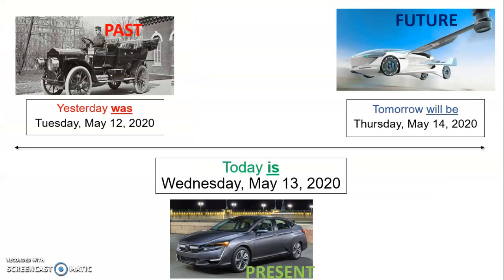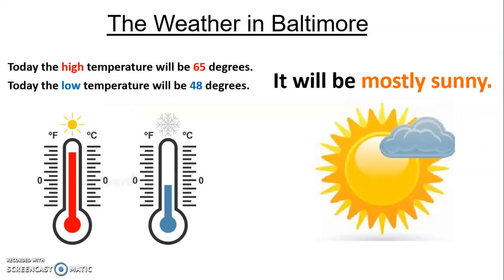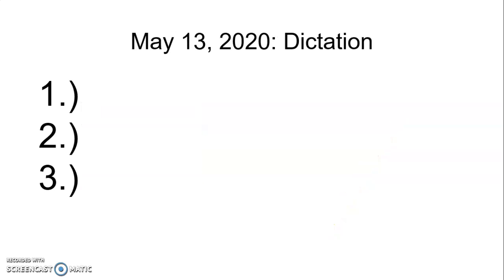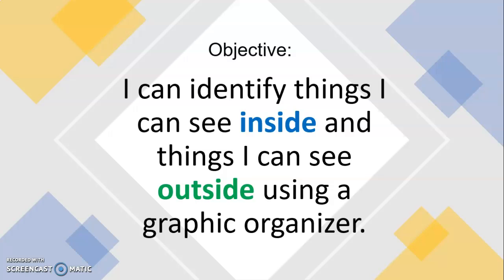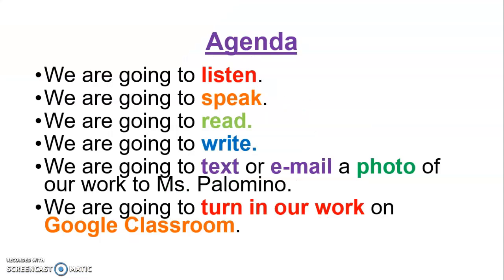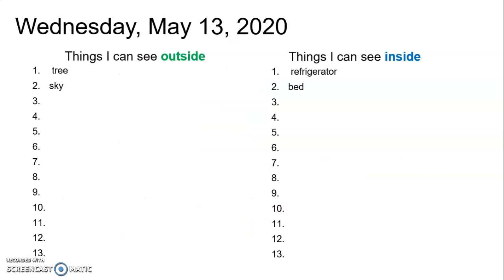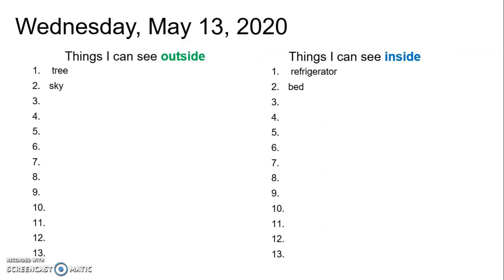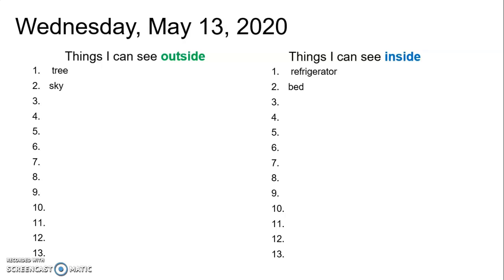Palomino 5/13/2020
Objective: I can identify things I can see inside and things I can see outside using a graphic organizer.